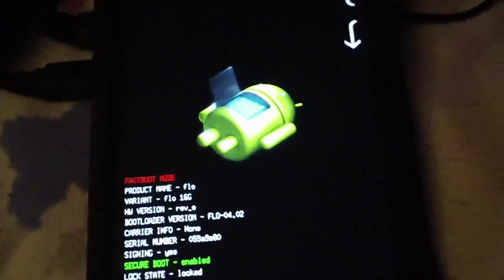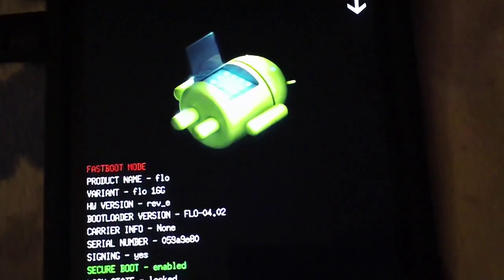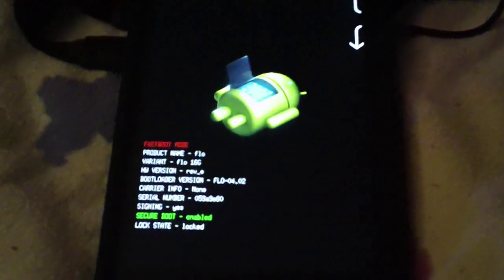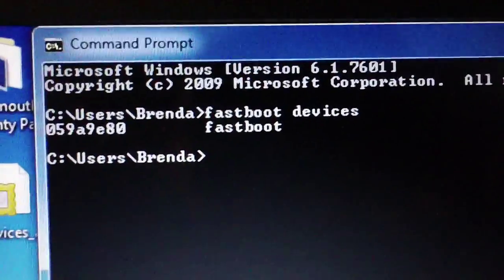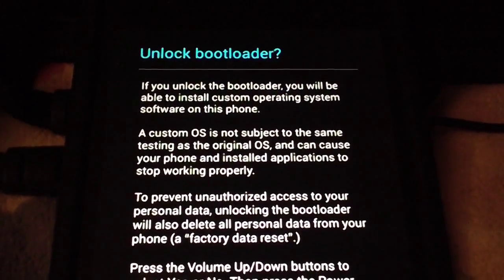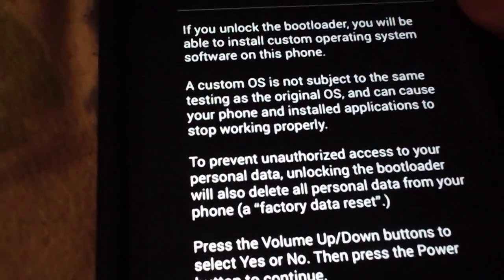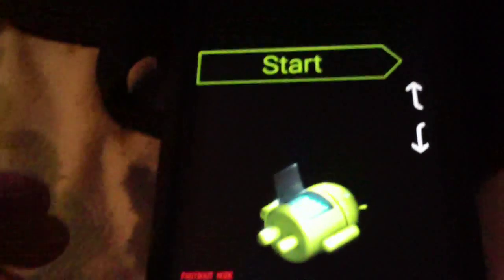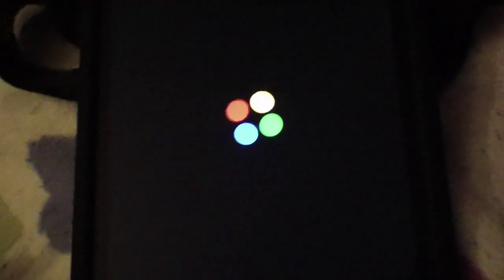HOW TO UNLOCK BOOTLOADER 2013 NEXUS 7 FLO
WARNING:  THIS WILL WIPE ALL DATA FROM YOUR TABLET, INCLUDING INTERNAL STORAGE.  I REPEAT, THIS WILL WIPE EVERYTHING.  MAKE A BACKUP.

If you do not have adb and fastboot setup as global variables on your machine, then you need to download the adb and fastboot tools, do so

You then need to open a Command Prompt, and use "cd" to change to the directory where the adb and fastboot tools are located.  For example, if you extract it to the C:/ directory, you would type "cd C:/android-adb" to change to that folder, then run the commands in the video.